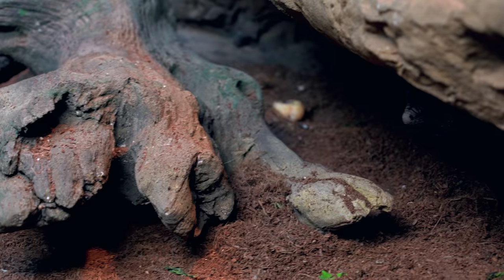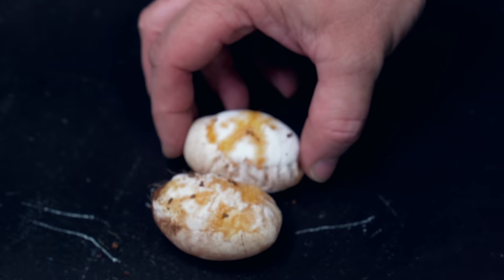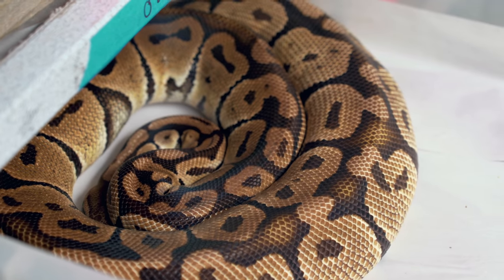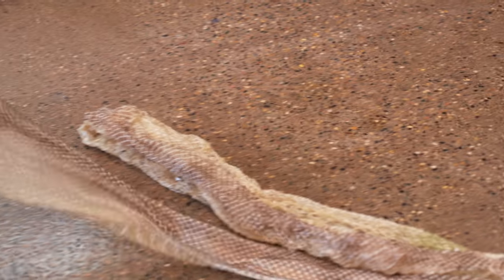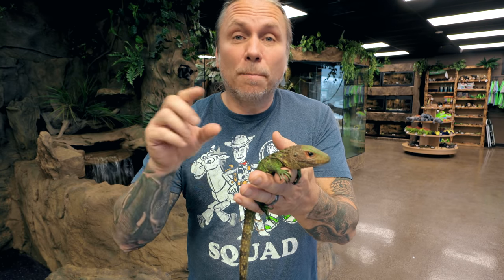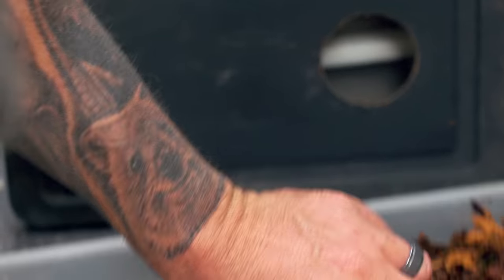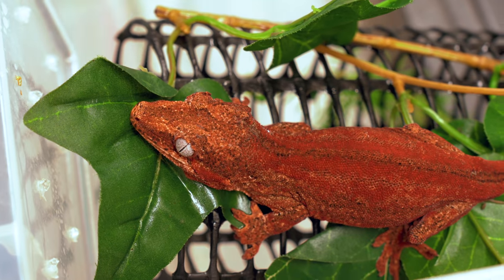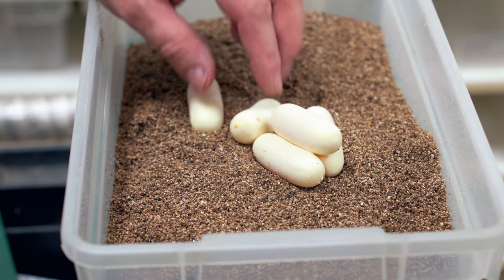MY IGUANA LAID EGGS!! I CAN'T BELIEVE IT!! | BRIAN BARCZYK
My Iguana "Tiana" laid a clutch of eggs. Are they fertile?!!

↑↑↑↑↑↑FOLLOW NOAH↑↑↑↑↑↑